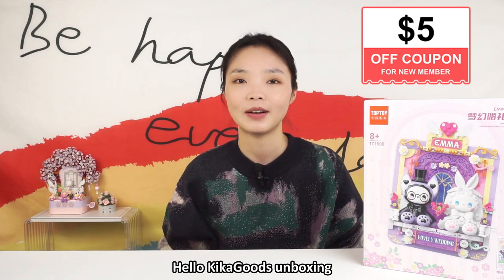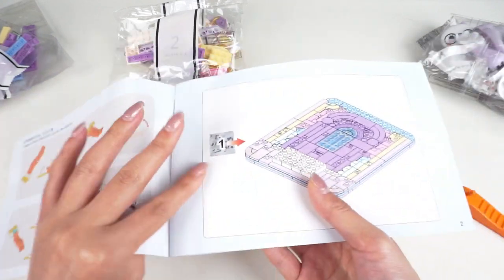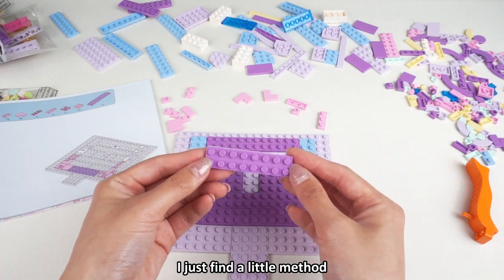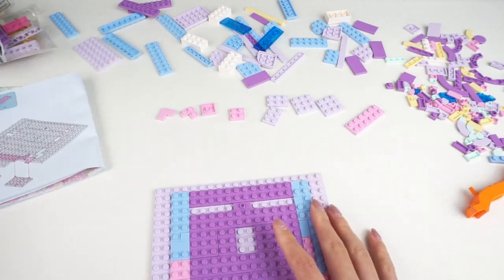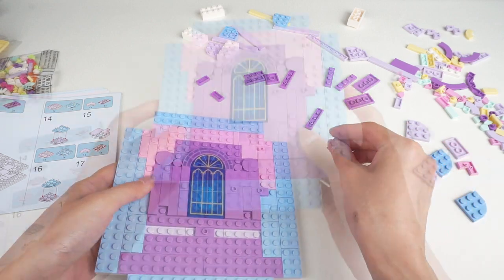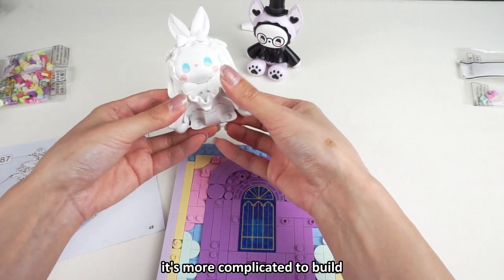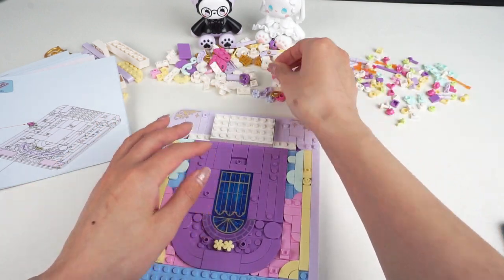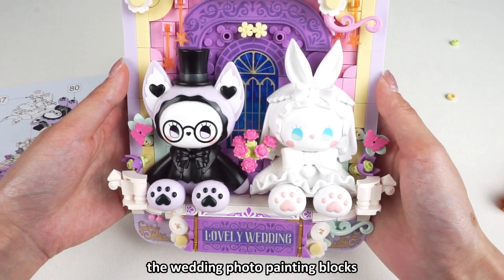Unbox with KikaGoods | Emma Secret Forest Block Toy Dream Wedding Painting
The wedding ceremony of the bridegroom wolf and bride rabbit is so romantic😍 💐

ABOUT US💗
We are a new brand company, committed to providing customers with exquisite products and excellent services.
Product range: Blind Boxes&Designer Toys &Mech Models &Plush Dolls